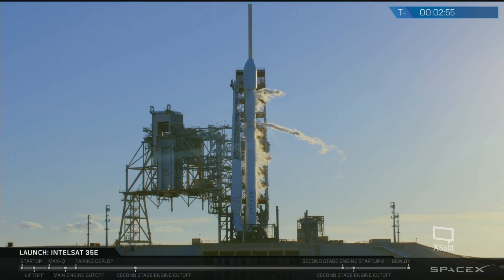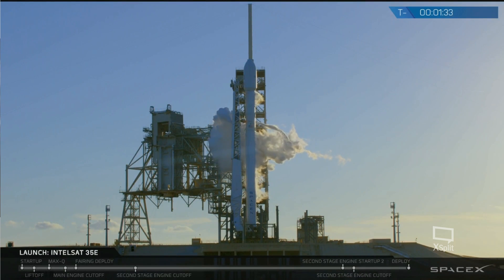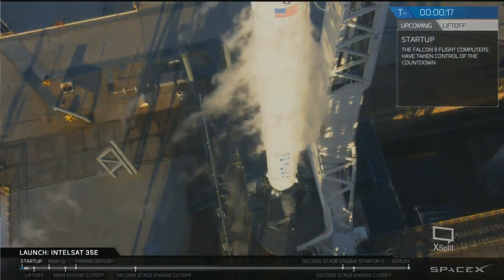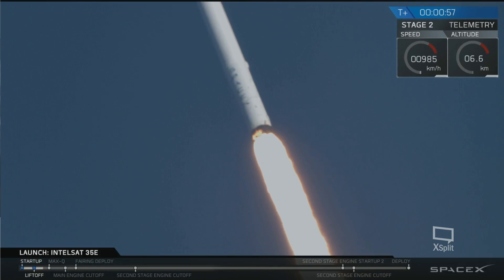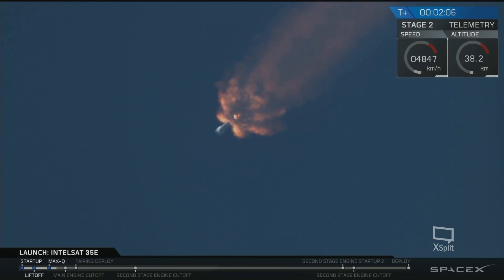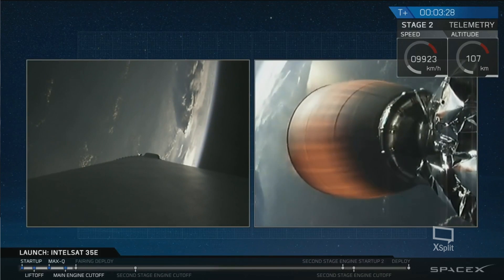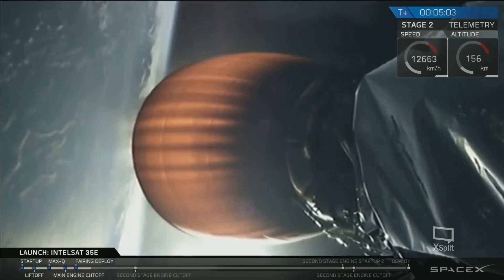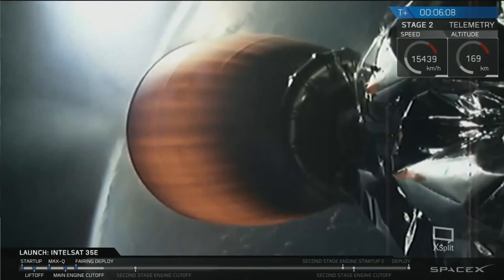Liftoff Third Attempt Space-X Falcon 9 Intelsat 35e Launch - Issue Resolved - Live Mirror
The launch has now  been scrubbed twice due to a guidance system error at T-9 seconds - after 48 hour

investigation the issue seems resolved and launch is now officially set for today (5th). The Space X Falcon 9 Will Launch Intelsat 35 e - a telecommunications satellite - in geostatinary orbit over the atlantic.  Intelsat 35 e is the heaviest geostationary payload ever launched by a Falcon 9 and the rocket will not attempt to a landing. Launch is set for 23:38 GMT with a launchwindow extending 1 hour. Official Coverage will begin about 15 minutes before launch, commentary may begin about 20 minutes before launch.